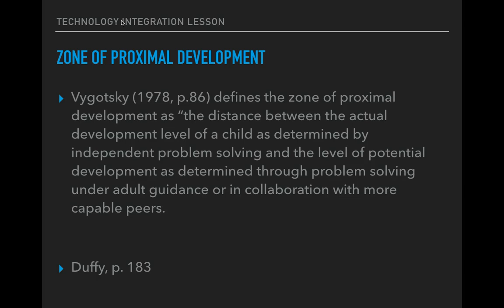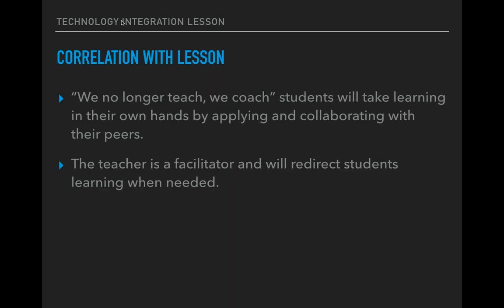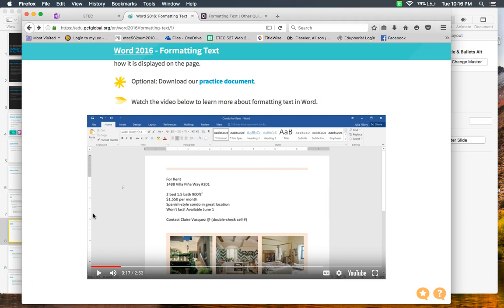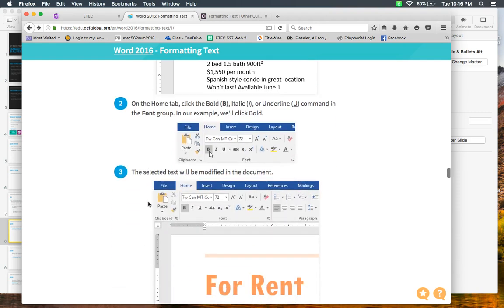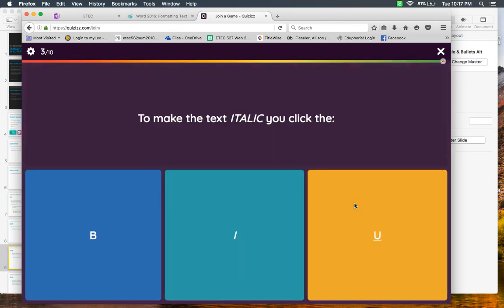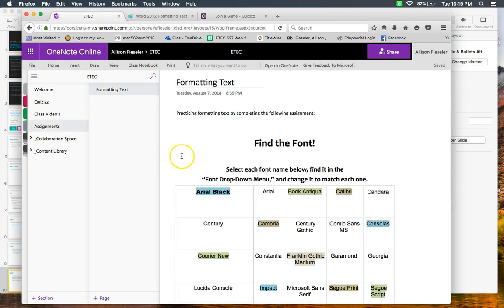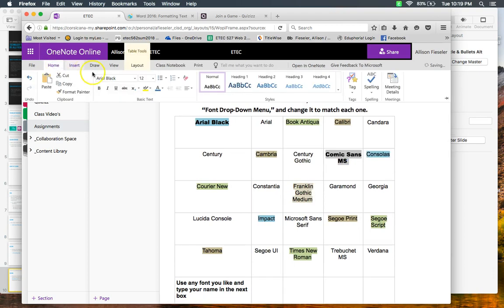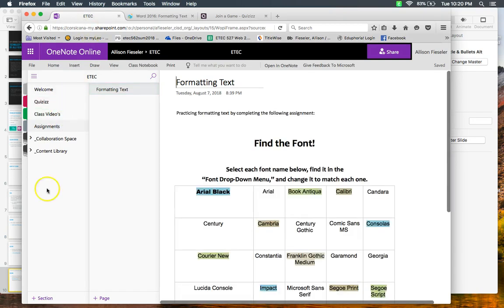ETEC 562 - Technology Integration